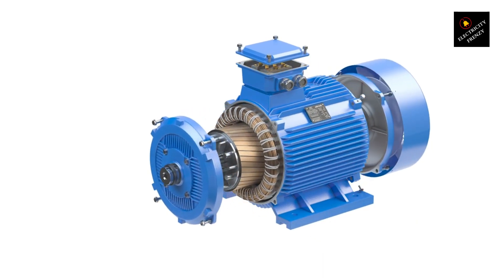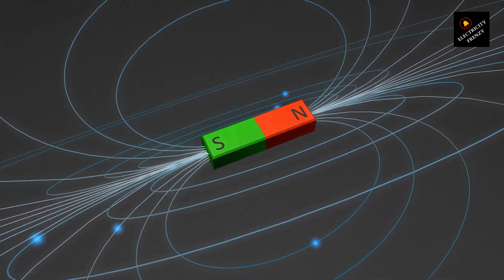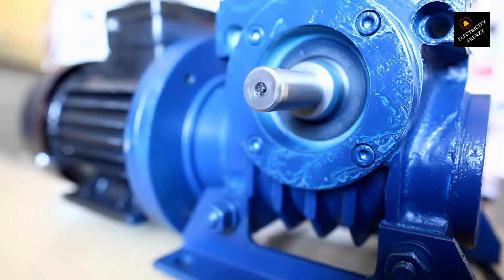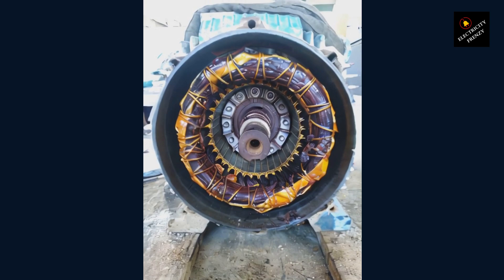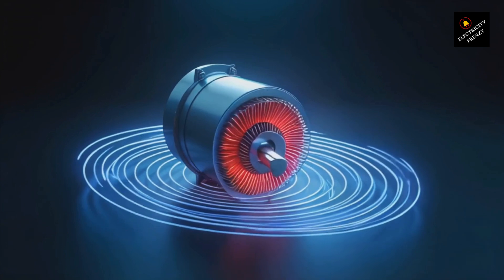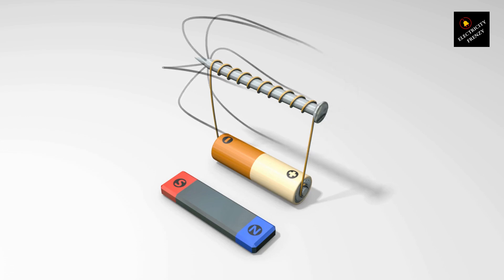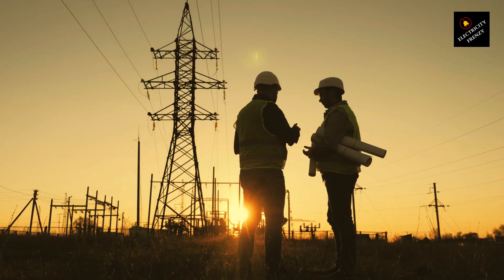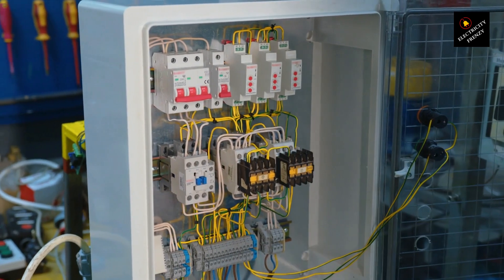Why 3 phase motor is self starting - explained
why 3 phase motor is self starting
A three-phase motor is self-starting because the three-phase power supply naturally creates a rotating magnetic field in the stator, which induces current and torque in the rotor, causing it to rotate without any external intervention.

I use and Recommend UNI-T Digital Multimeter Tester UT136B:

25 ft Extension Cord Flat Plug, Surge Protector Power Strip with USB Ports, 15A

Siemens QA120AFC 20-Amp Single Pole 120-volt AFCI:

Heavy Duty Outdoor Extension Cord with Multiple Outlets 10ft, 15 AMP:

110V-120V 1.5Kw Instant Electric Hot Water Heater

50-Amp Extension Cord for RV  "100ft":

Voltage Converter 110 to 220v 50/60 Hz:

Voltage Stabilizer 110/220v:

Eaton CHSPT2SURGE SPD Type 2 Chsp Whole Home Surge Protector:

Heavy Duty Extension Cord "50 ft":

TOSHIBA EM131A5C-BS Countertop Microwave Ovens :

Hair Dryer "best selling":